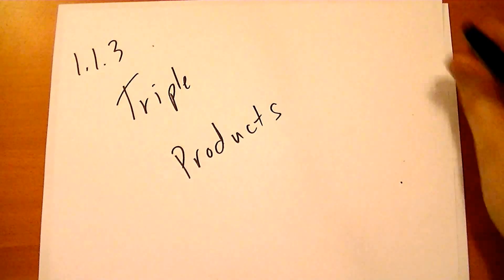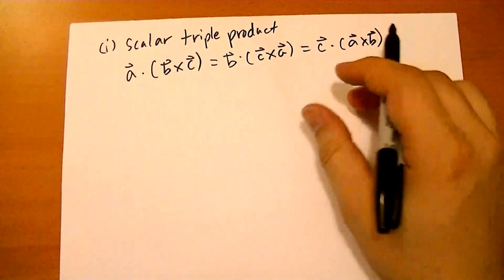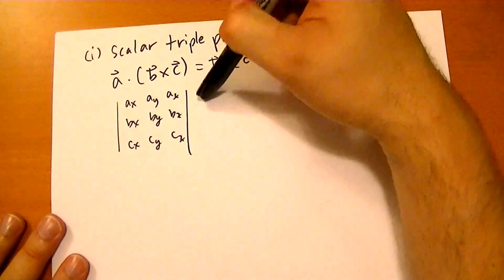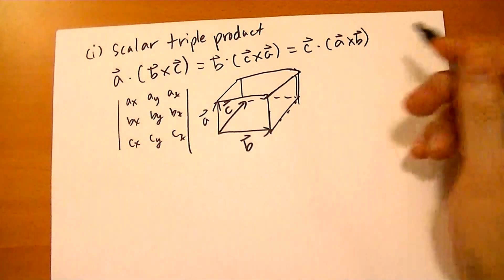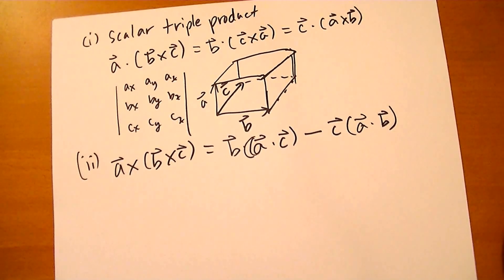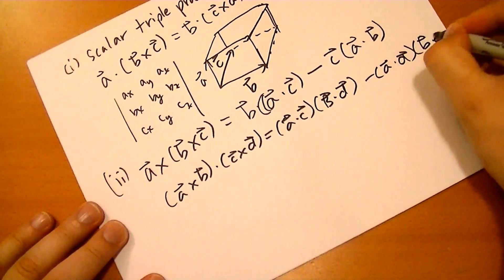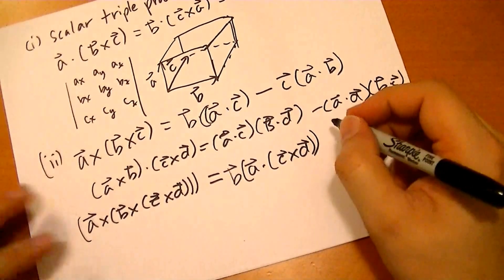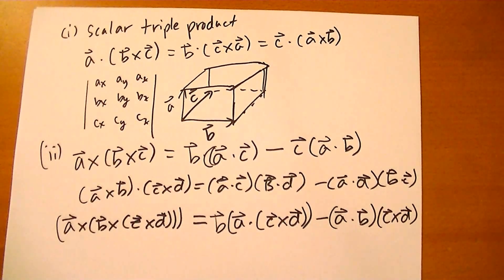1.1.3 Triple Products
I cover the scalar and vector triple products.